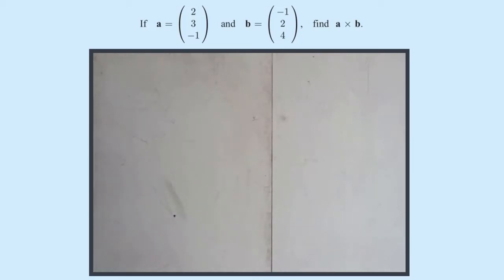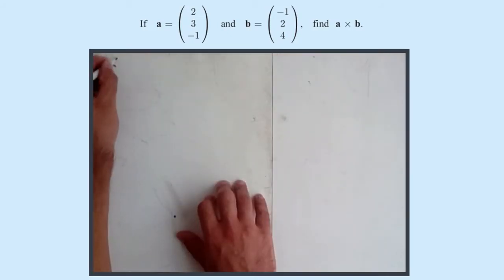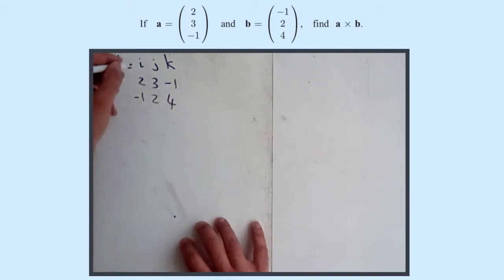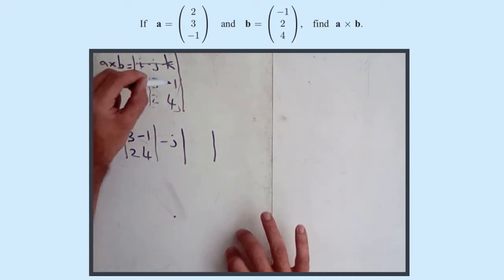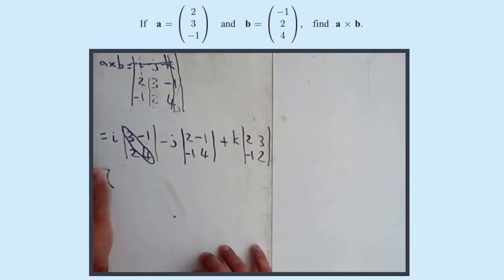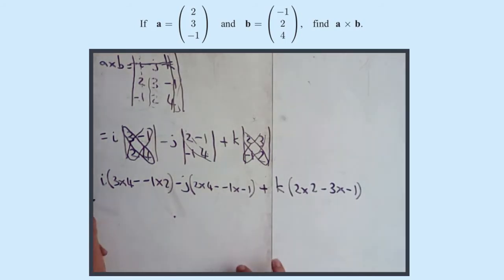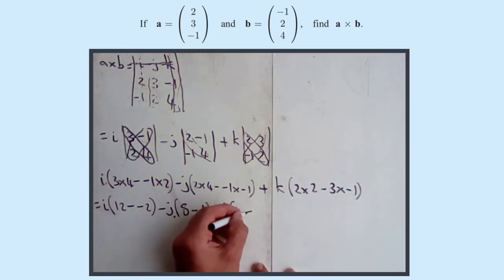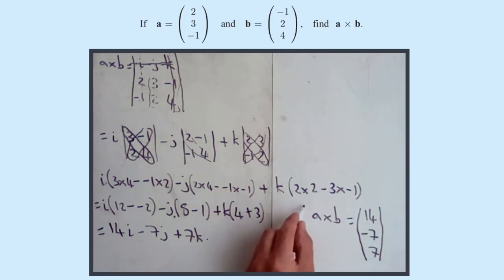Finding the cross product of 2 vectors